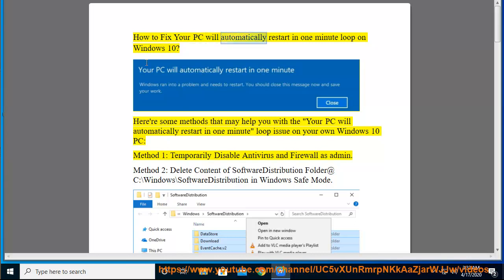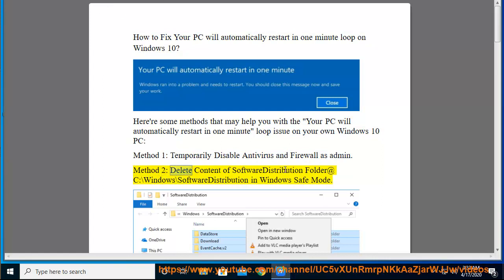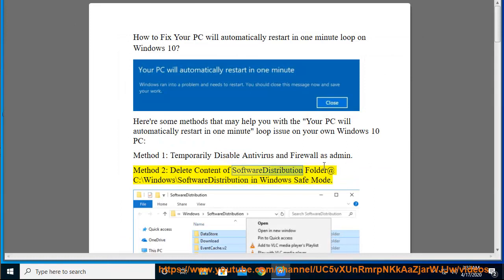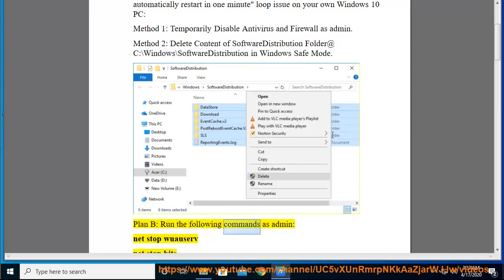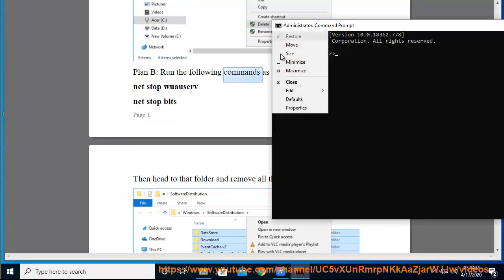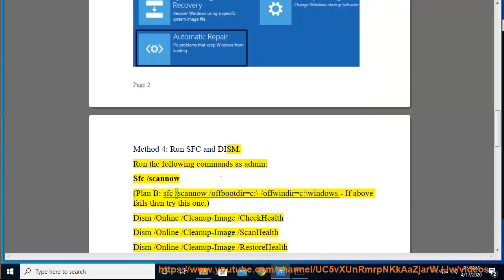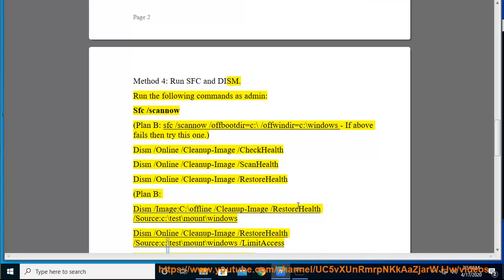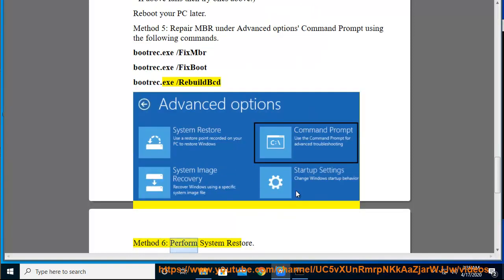Fix Your PC will automatically restart in one minute loop on Windows 10 (2023 Updated)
Here's how to Fix Your PC will automatically restart in one minute loop on Windows 10.

Here are some steps you can take to fix the "Your PC will automatically restart in one minute" loop on Windows:

1. **Restart your computer.** This may fix the issue if it is caused by a temporary glitch.
2. **Check for Windows updates.** Updates often include bug fixes that can resolve issues like this one. To install the latest updates, follow these steps:
    1. Open Windows Update.
    2. Click Check for updates.
    3. Install any updates that are available.
3. **Run System File Checker (SFC).** SFC is a tool that can scan your computer for missing or corrupt system files and replace them. To run SFC, follow these steps:
    1. Open a Command Prompt window as an administrator.
    2. Type the following command and press Enter:
        sfc /scannow
    3. Wait for the scan to complete.
4. **Disable or uninstall a recent driver update.** If you recently updated a driver for a hardware device and then started experiencing this issue, you can try disabling or uninstalling the update. To disable or uninstall a driver update, follow these steps:
    1. Open Device Manager.
    2. Expand the category for the hardware device that you updated.
    3. Right-click the driver and select Properties.
    4. Click the Driver tab.
    5. Click Roll Back Driver.
    6. If you cannot roll back the driver, try uninstalling it. To uninstall the driver, follow these steps:
    7. Click Uninstall.
    8. Click Restart.
5. **Run a virus scan.** A virus or malware infection can sometimes cause Windows to restart in one minute. To run a virus scan, use your antivirus software or a free online virus scanner.
6. **Reset Windows.** If you have tried all of the above steps and you are still experiencing this issue, you may need to reset Windows. Resetting Windows will erase all of your personal files and settings, so it is important to back up your data before you reset Windows. To reset Windows, follow these steps:
    1. Go to Settings - Update & Security - Recovery.
    2. Under Reset this PC, click Get Started.
    3. Click Keep my files or Remove everything.
    4. Follow the instructions on the screen to reset Windows.

If you have tried all of the above steps and you are still experiencing this issue, you may need to contact Microsoft support for further assistance.

i. There are a few reasons why your Windows 7 or 10 PC might keep restarting automatically. Here are some of the most common causes and how to fix them:

* **A critical Windows system file is missing or corrupt.** This can happen if your computer has a virus or malware infection, or if you've recently installed a Windows update that has corrupted a system file. To fix this, you can run System File Checker (SFC), which is a tool that can scan your computer for missing or corrupt system files and replace them. To run SFC, follow these steps:

1. Open a Command Prompt window as an administrator.

3. Wait for the scan to complete.

* **A Windows update has failed to install or has been corrupted.** This can happen if your computer has a poor internet connection, or if there is a problem with the Windows update server. To fix this, you can try uninstalling the update and then reinstalling it. To uninstall an update, follow these steps:

1. Open Windows Update.
2. Click View installed updates.
3. Click the update that you want to uninstall.
4. Click Uninstall.

5. Restart your computer.

6. Try reinstalling the update.

* **A hardware device is not working properly.** This can happen if a device driver is outdated or corrupt, or if the device itself is faulty. To fix this, you can try updating the device driver or uninstalling and reinstalling the device. To update a device driver, follow these steps:

1. Open Device Manager.
2. Expand the category for the hardware device that you want to update.
3. Right-click the device and select Update Driver Software.
4. Click Browse my computer for driver software.
5. Click Let me pick from a list of device drivers on my computer.
6. Select the driver that you want to install and click Next.

7. Restart your computer.

* **A virus or malware infection.** A virus or malware infection can sometimes cause your computer to restart automatically. To scan your computer for viruses and malware, use your antivirus software or a free online virus scanner.

* **A hardware problem.** If you've tried all of the above steps and your computer is still restarting automatically, it's possible that there is a hardware problem with your computer. In this case, you'll need to take your computer to a technician for further diagnosis.